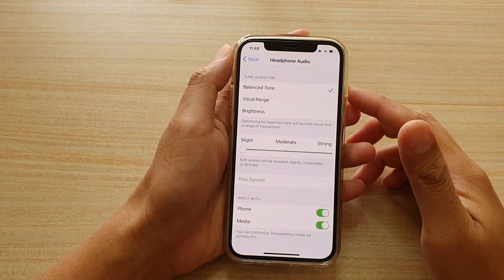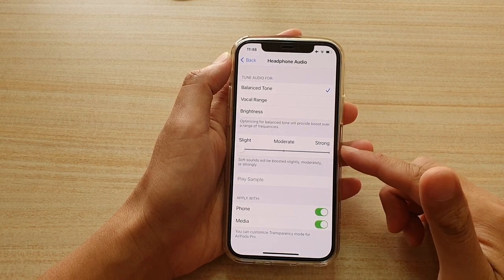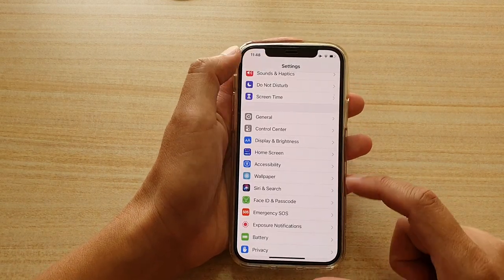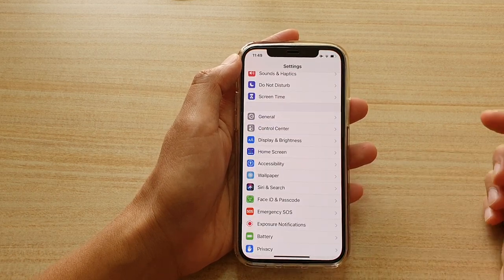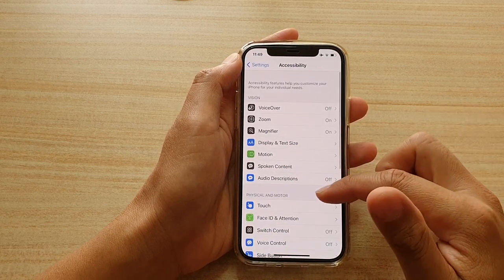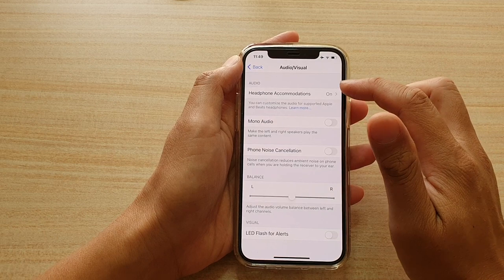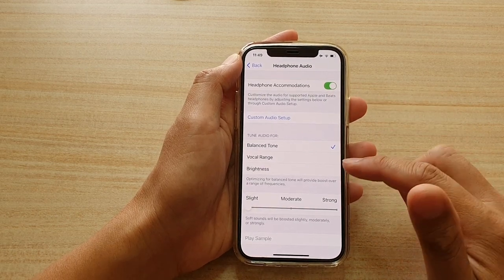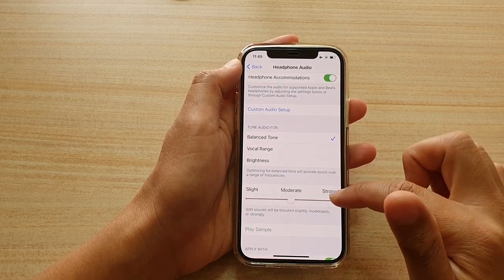iPhone 12/12 Pro: How to Set Headphone Audio to Slight/Moderate/Strong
Learn how you can set your headphone audio to slight/moderate or strong on the iPhone 12 / iPhone 12 Pro.